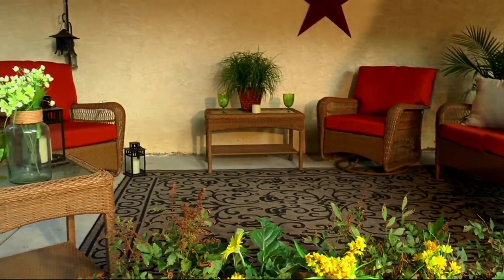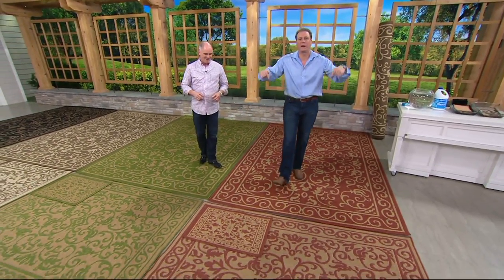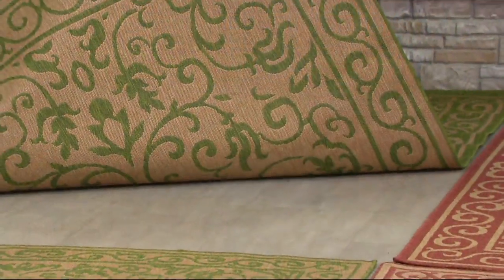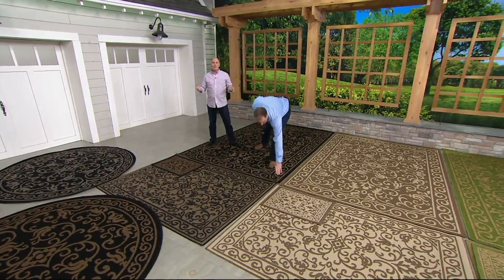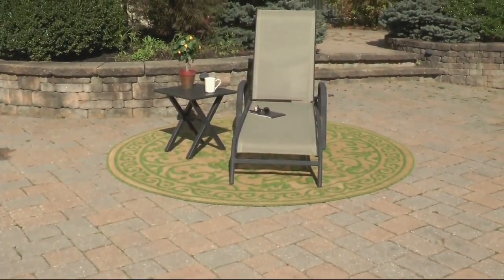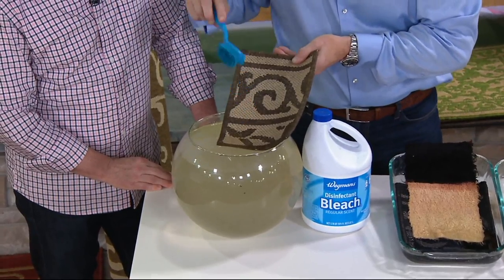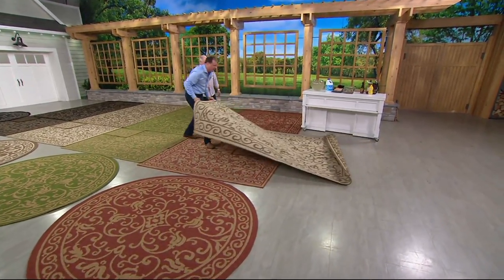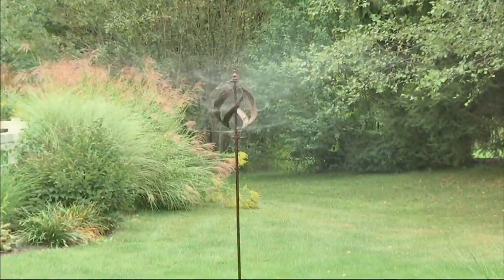Veranda Living Indoor/Outdoor Reversible Scroll Rug with Bonus Doormat on QVC